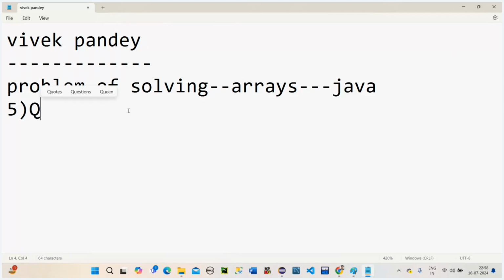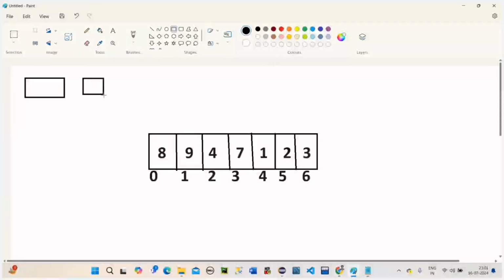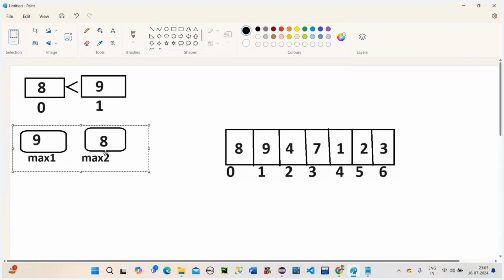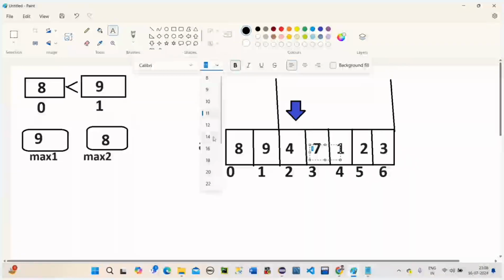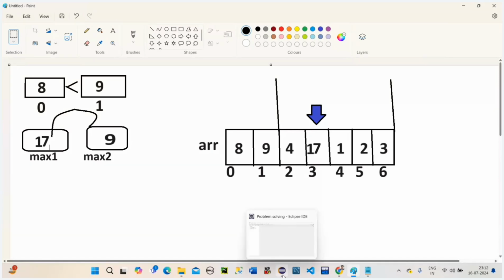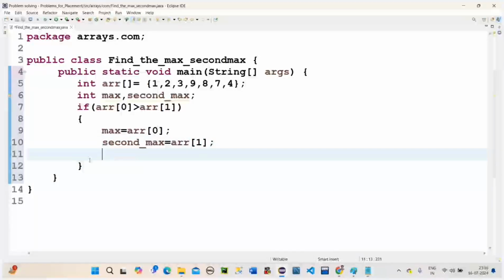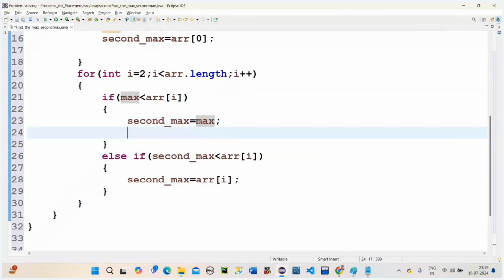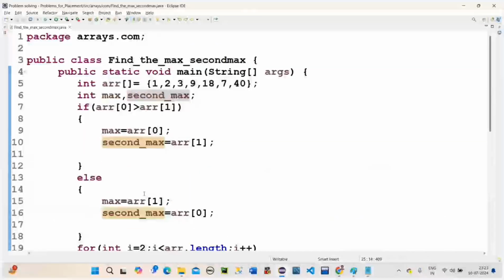5)Find the largest and second largest numbers in a given array by Vivek pandey